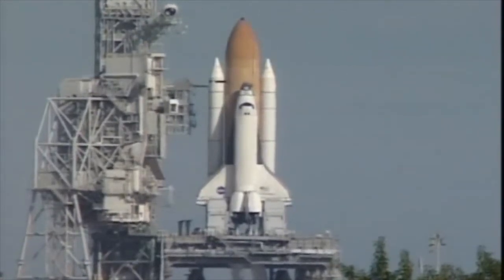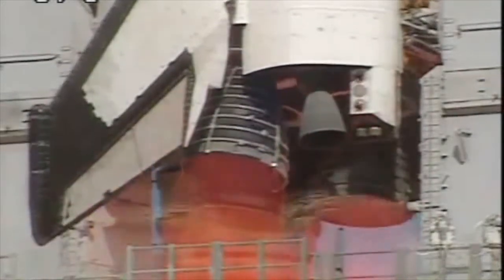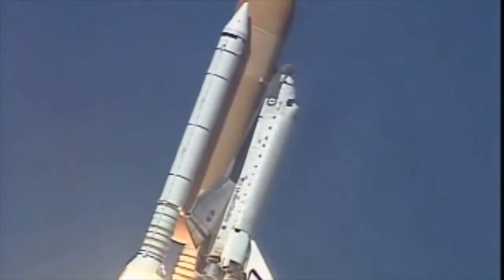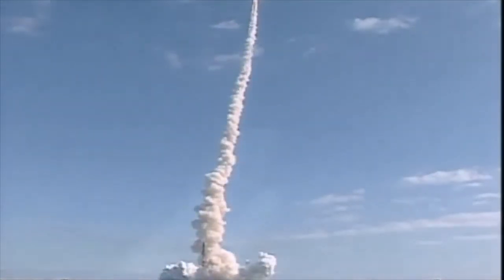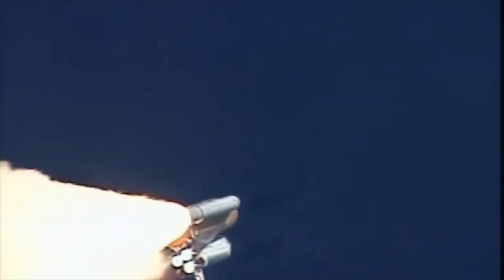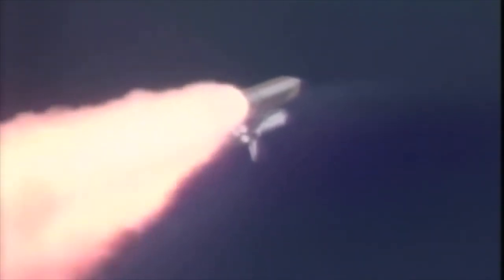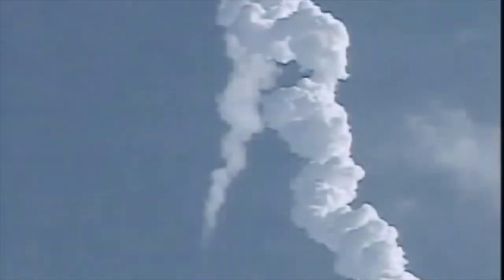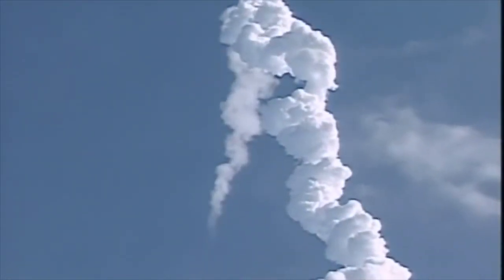The Shocking Shuttle Launch That Changed the Course of NASA Columbia STS-107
Shuttle Launch Columbia STS-107 January 16th 2003 . SPACEHAB , First Israeli in Space , Lian Ramon , Re-entry Breakup Disintegrated the Orbiter and Killed the Crew . Full Screen